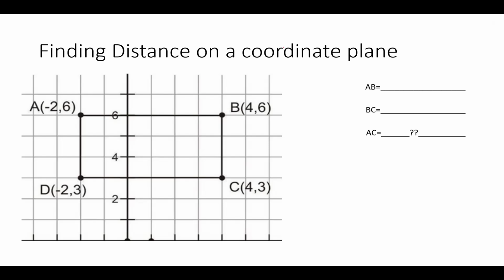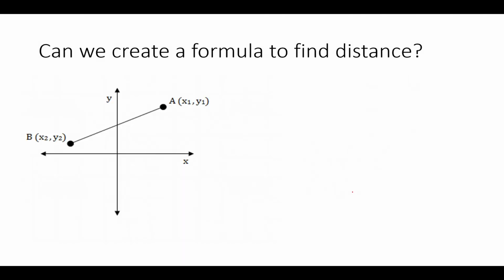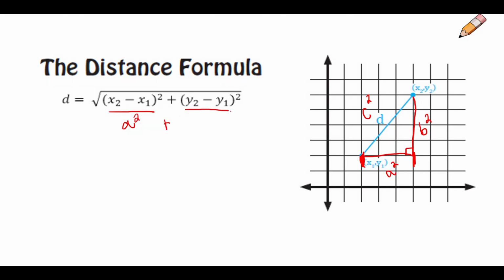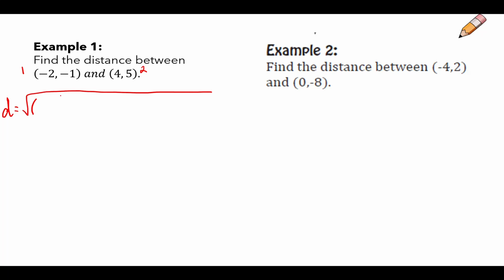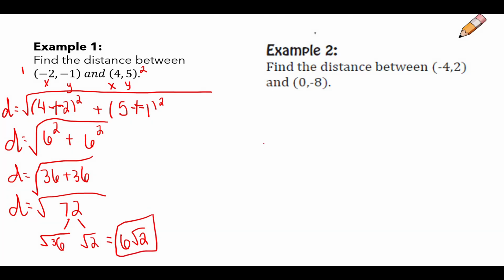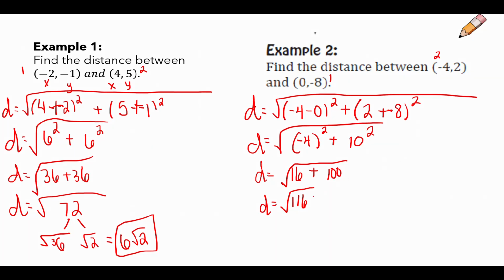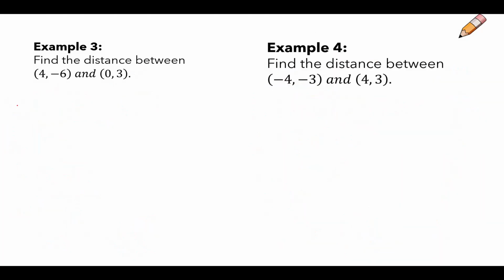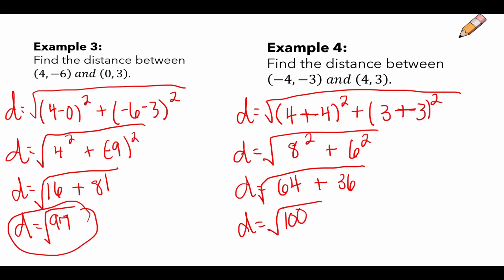Distance Formula Lesson 2025